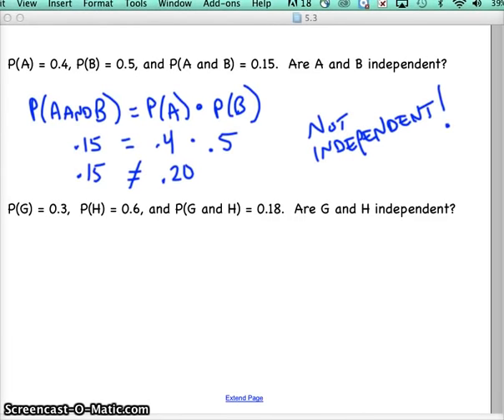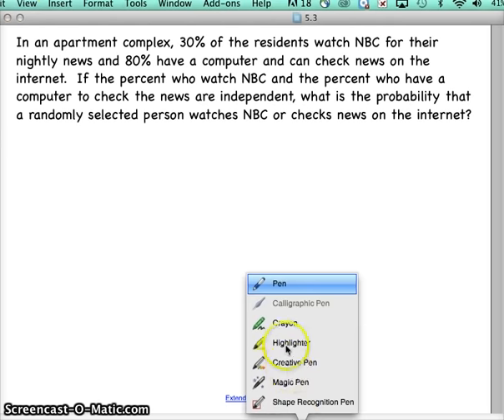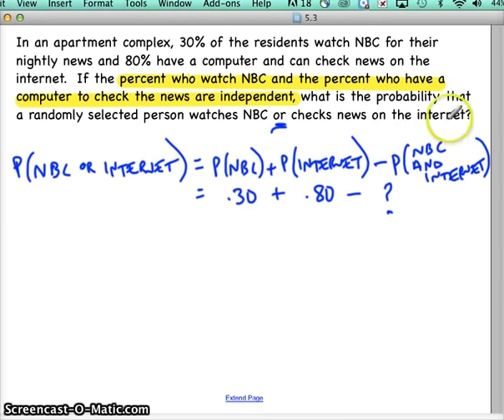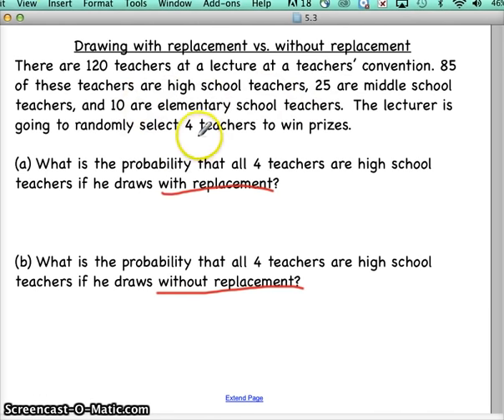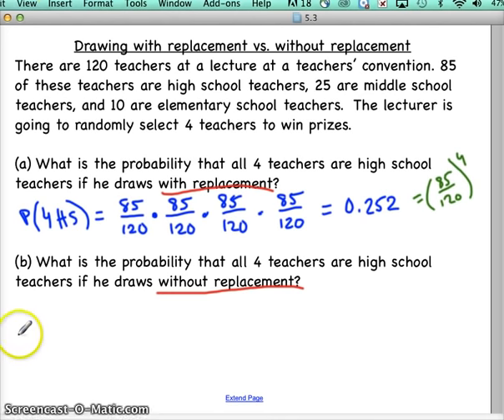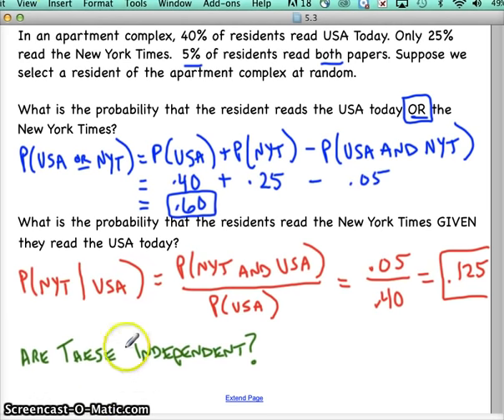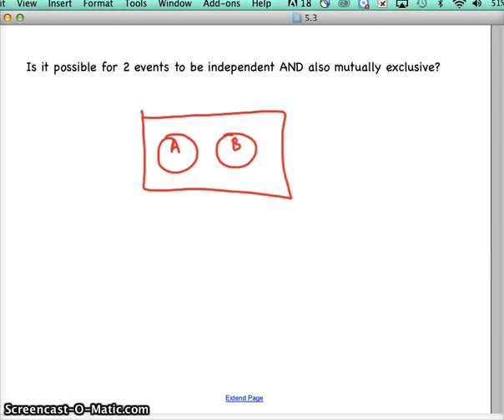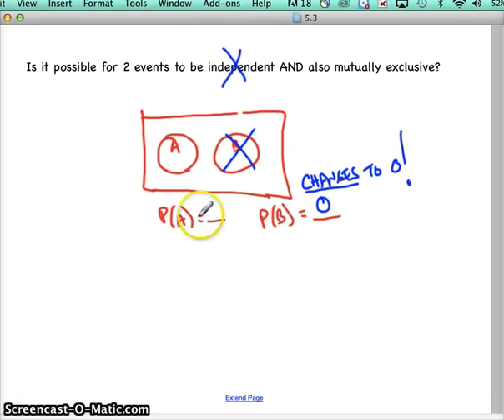5 3 day 1 Video #2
AP stats conditional probability